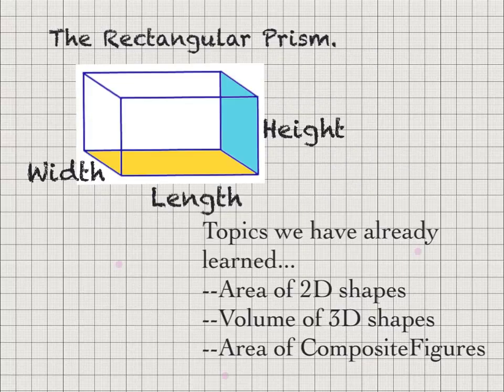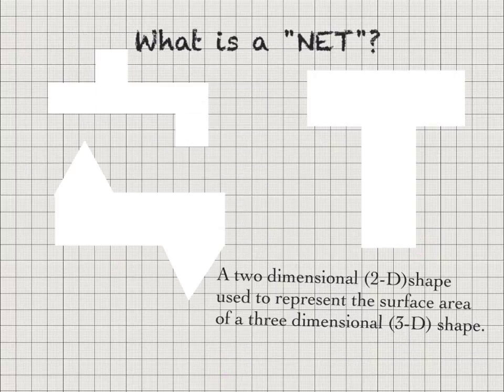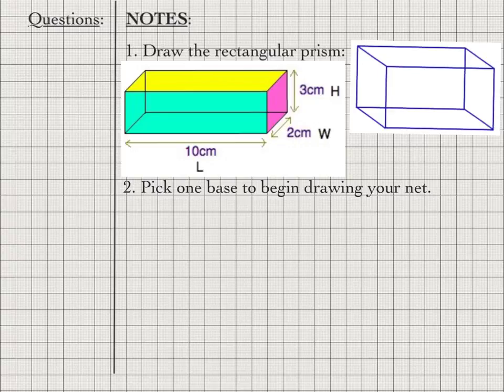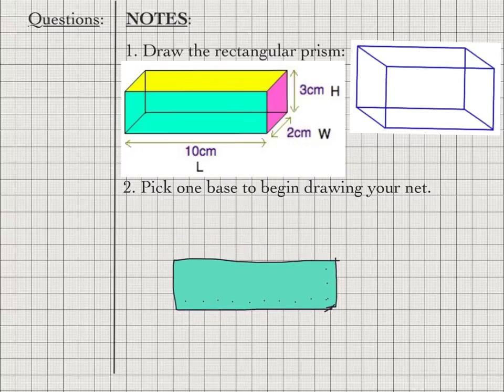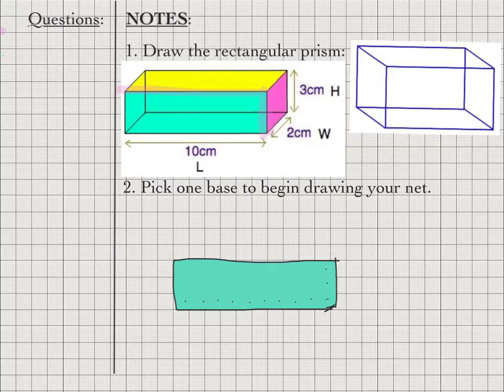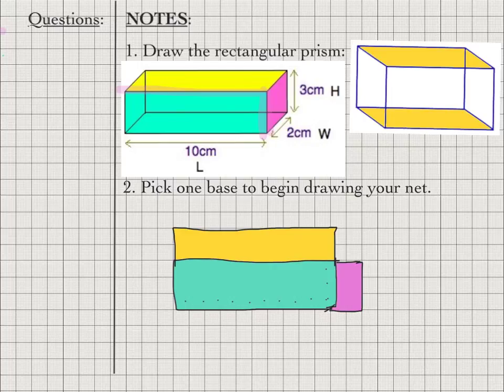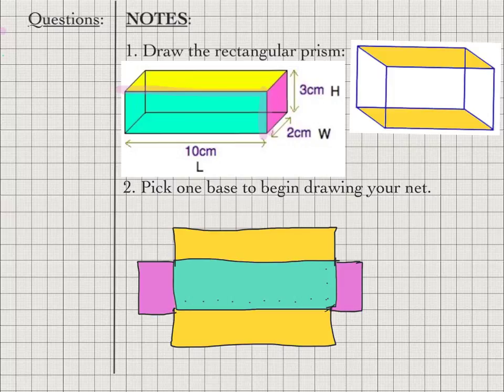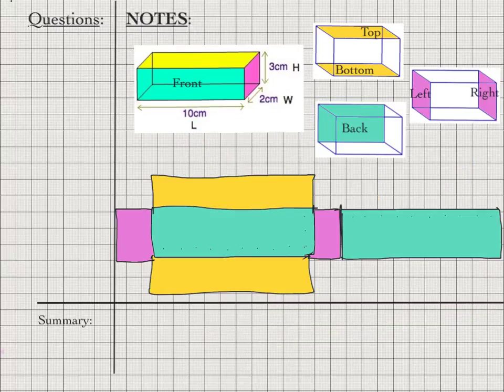Rectangular Prism to Net